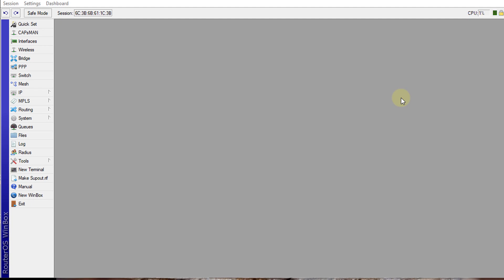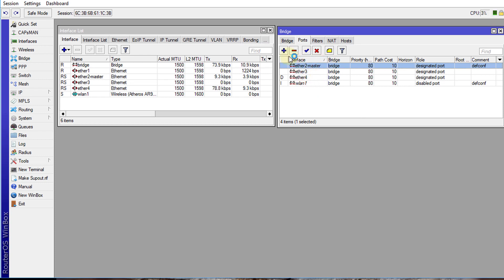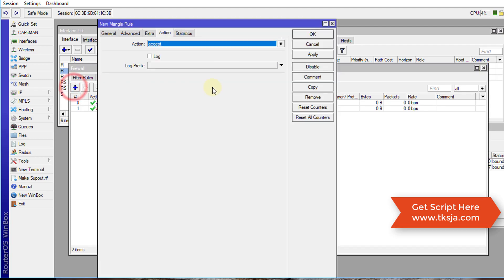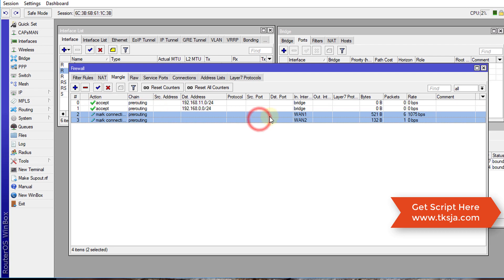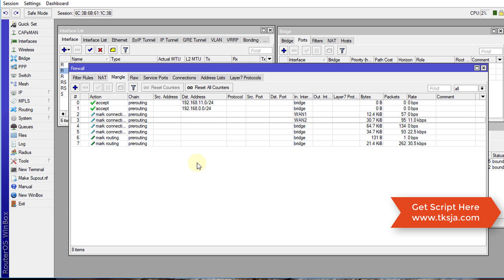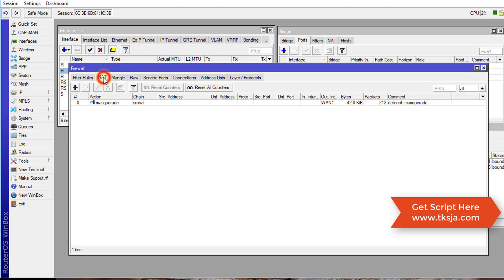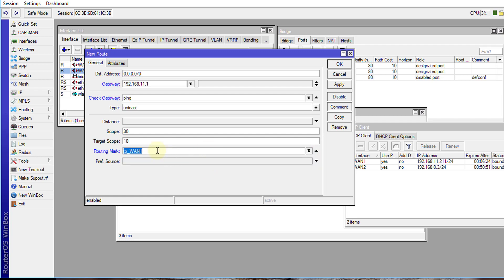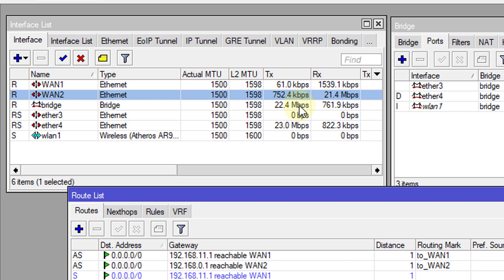MikroTik Tutorial 36 - Load balancing and failover with multiple gateways (2 WAN Links)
Scripts & codes for this video can be found on my